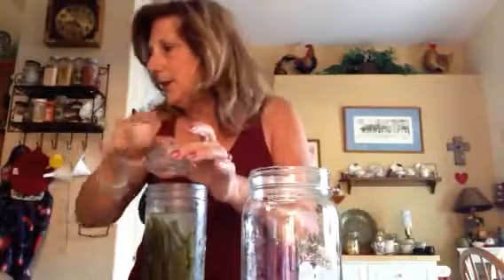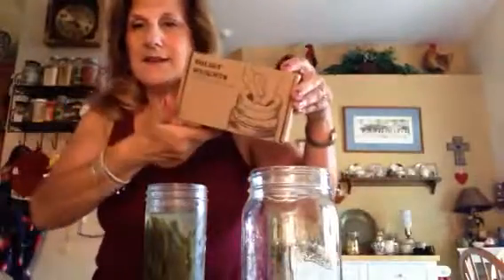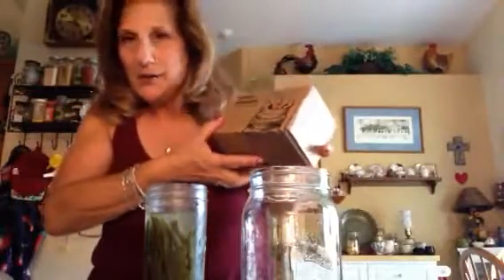Keto healthy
Keto and cultured foods for optimal health